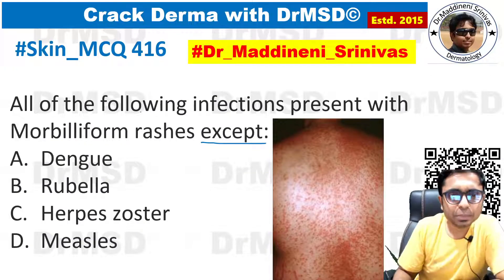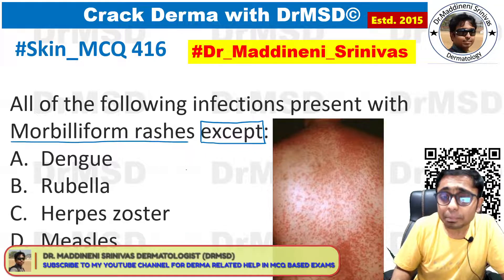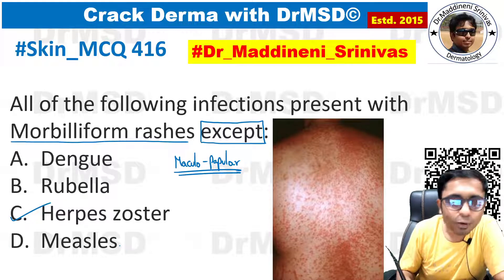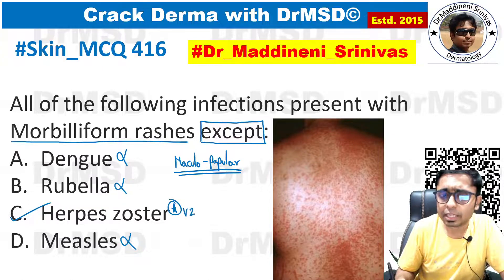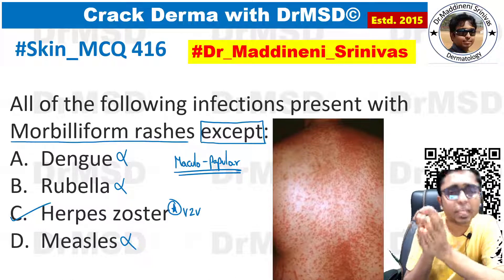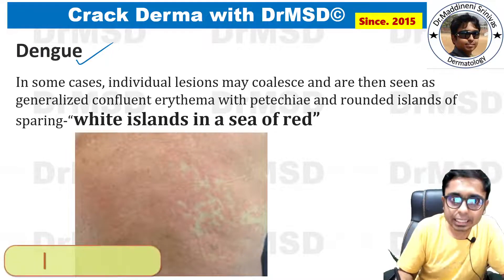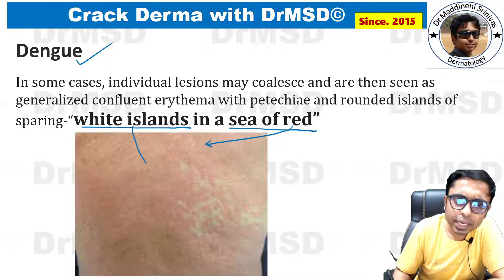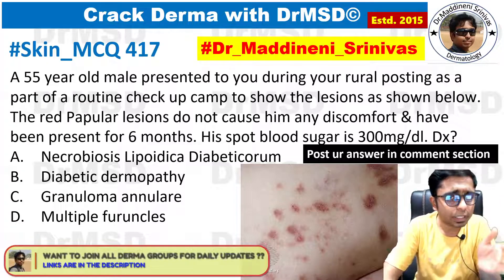Morbilliform RASH | DENGUE | MEASLES | RUBELLA | HERPES ZOSTER | Viral Infections | MACULOPAPULAR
NEET AIIMS PG | Crack Derma with DrMSD
1. NEET PG
2. Skinpedia
3. Dermpedia
4. Dermapedia
5. DRMSD
6. Dr Maddineni Srinivas
7. Skin Encyclopedia
8. Derma Encyclopedia
9. NEET PG
10. INICET
11. NEXT 2026
12. NEXT 2027
13. FMGE
14. MRCP
15. USMLE
16. PLAB
17.  PYQs
18. IBQs

Summary of Morbilliform Rash MCQ Explanation:

MCQ Focus: Identify which infection does NOT typically present with morbilliform (measles-like, generalized maculopapular) rash.
Key Points:
Morbilliform rash is a widespread maculopapular rash, often seen in viral illnesses like measles, dengue, and rubella.
Option C is the "odd one out"—herpes zoster does not cause morbilliform rash.
Herpes zoster (caused by varicella-zoster virus) produces a painful, localized rash with grouped vesicles along a dermatome, not a generalized rash.
Dengue (Flavivirus) and rubella can both present with classic morbilliform rashes.
A unique feature of the dengue rash is “white islands in a sea of red” (erythematous skin with maculopapular areas of sparing).
Key teaching point: Herpes zoster presents with a localized, vesicular, dermatomal rash—not a generalized morbilliform (measles-like) rash, making it the exception among the options. Dengue and rubella both commonly show these rashes.

DrMSD,
Dr Maddineni Srinivas Dermatologist,
dermatology lectures,
dermatology mcq,
NEET,
FMGE,
MRCP,
USMLE,
INICET,
Cerebellum Academy,
dr maddineni srinivas,
neetpg2025,
inicet2025,
fmge2025,
dermatology past repeats neetpg,
Morbilliform rashes MBBS Dermatology lecture,
Morbilliform rashes Dermatology lecture MBBS,
Morbilliform rashes MBBS Skin / Dermatology lecture,